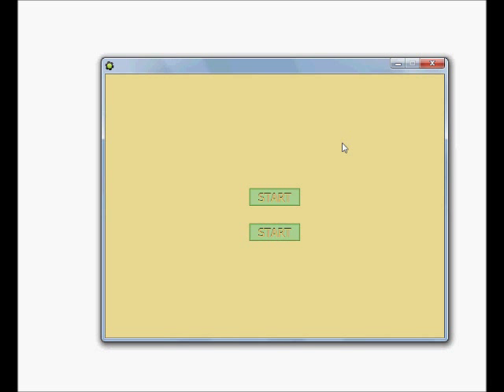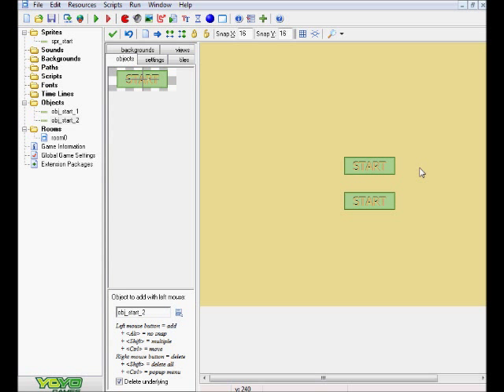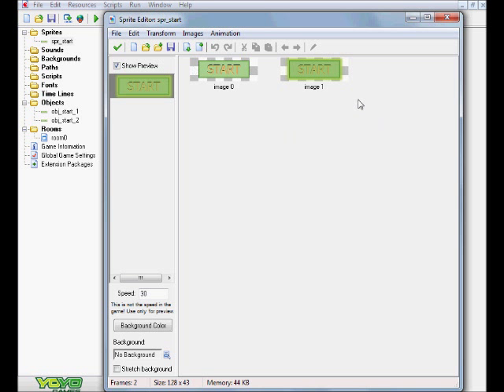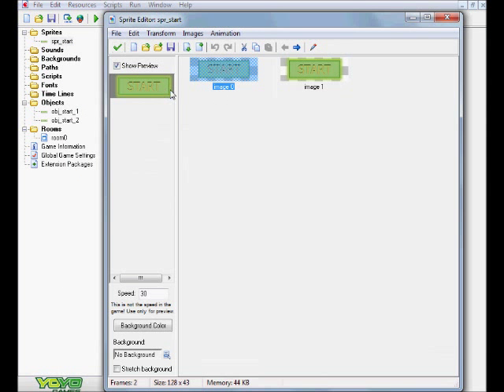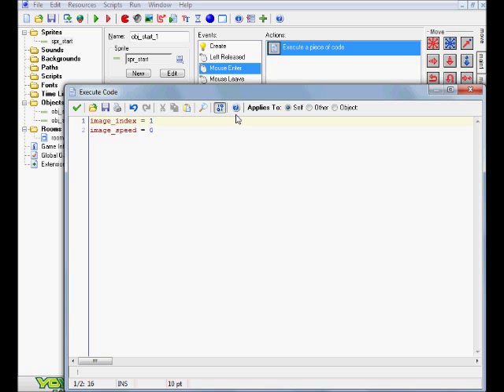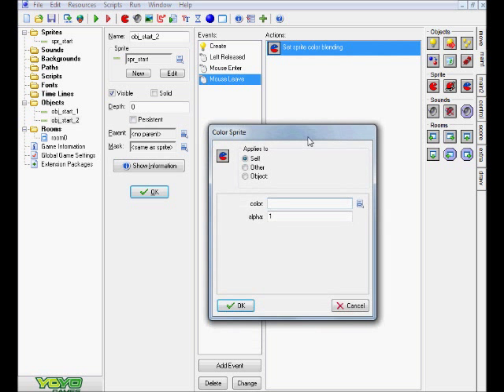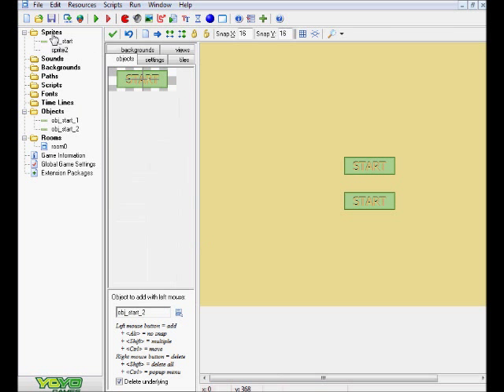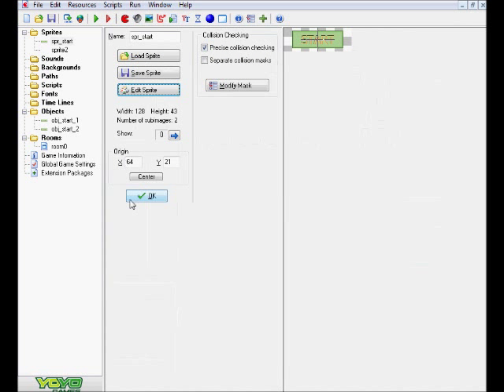Game Maker - Simple Menu Tutorial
A simple tutorial on how to create a nice and efficient menu in Game Maker. For now his menu uses the mouse but I plan on making a more advanced tutorial that uses the keyboard ^)^